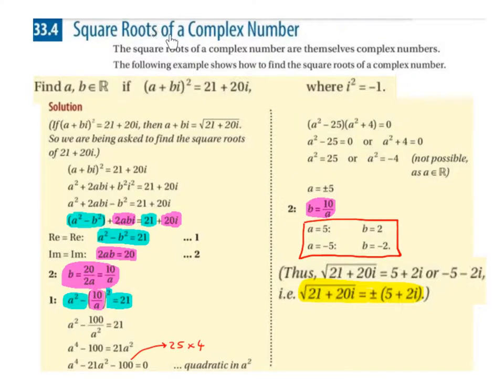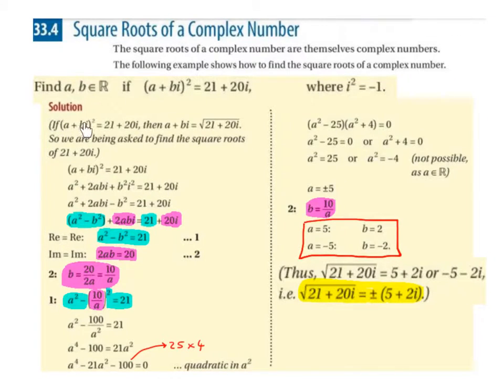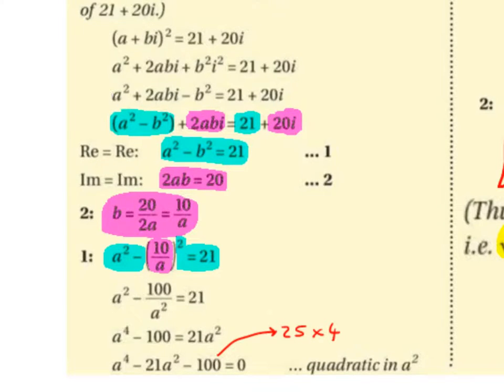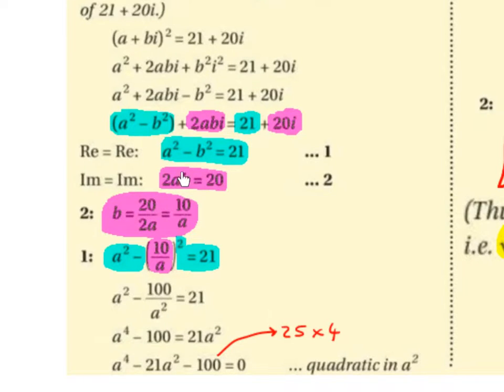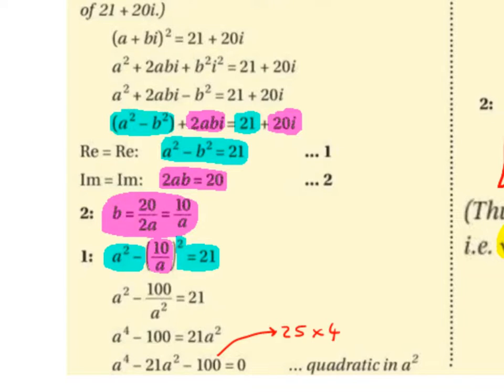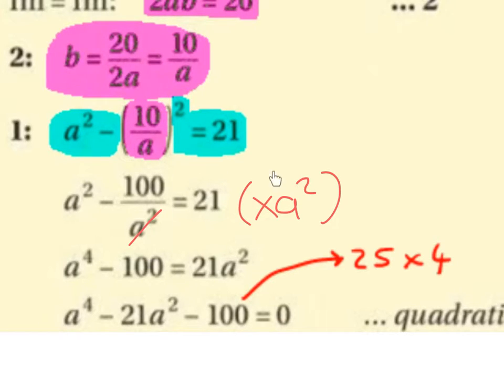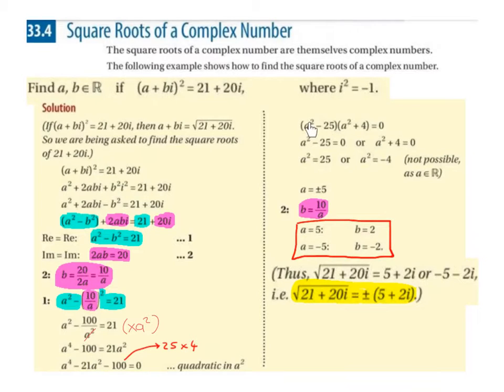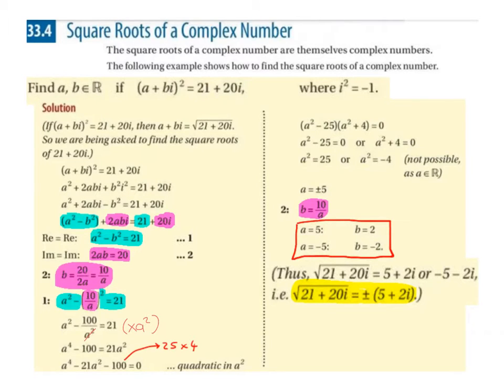LC OL square roots of a complex number